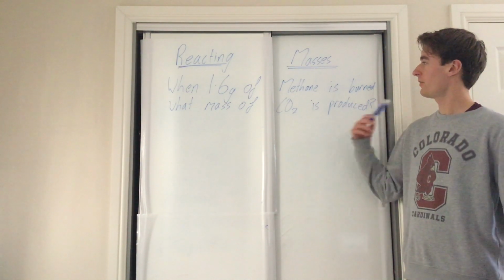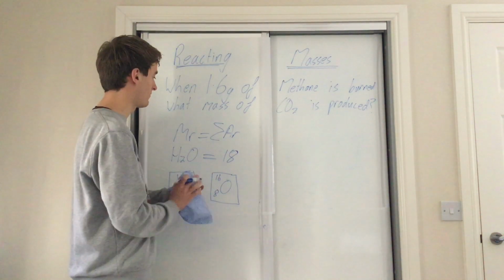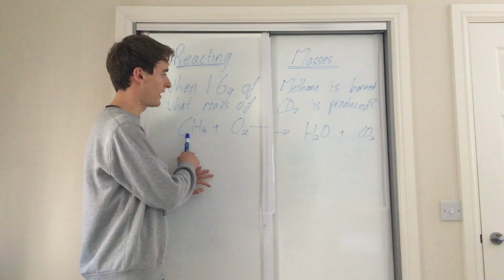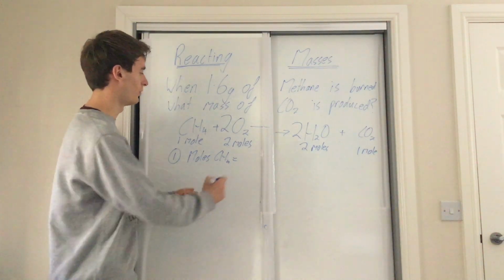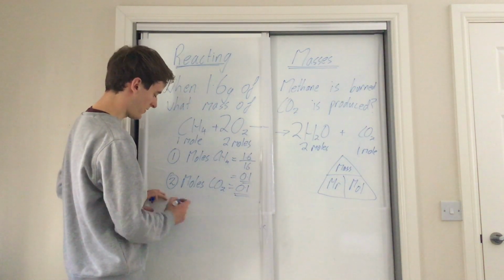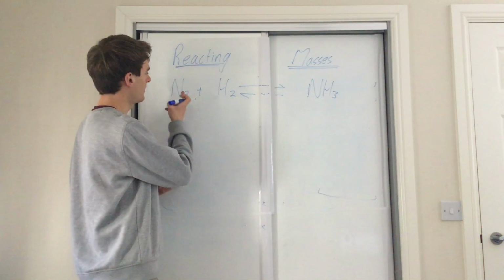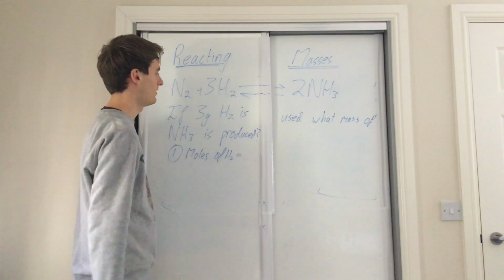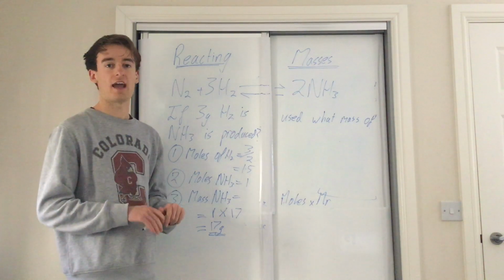Reacting Masses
Reacting Masses Calculations for GCSE (AQA C4). Could also be useful for an A-Level student looking for a recap!